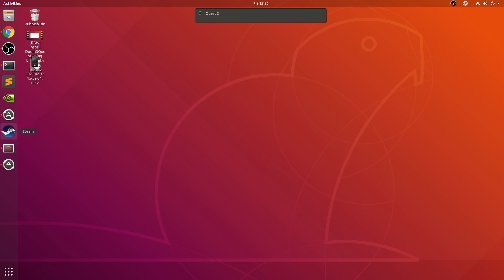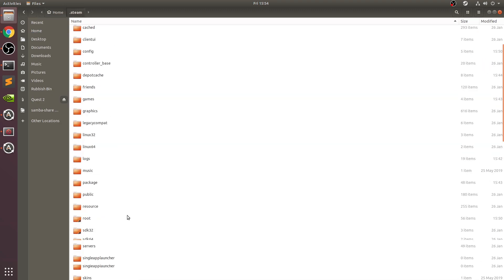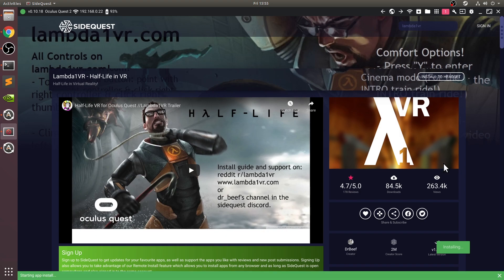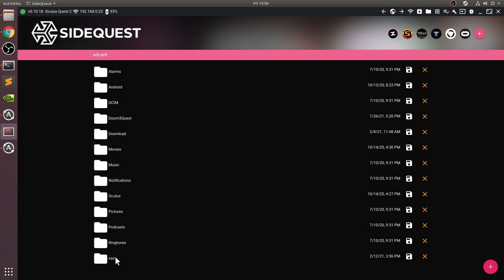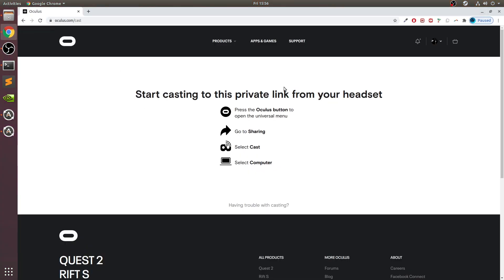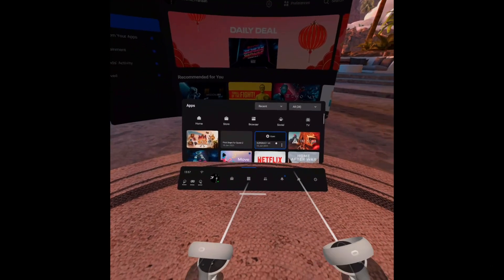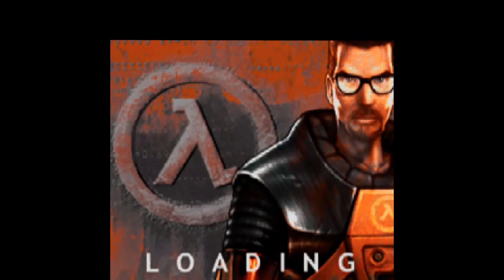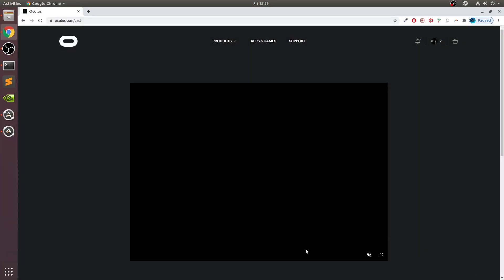How To Install Half-Life On Oculus Quest & Quest 2 Linux | Lambda1VR Setup Guide - Virtual Reality